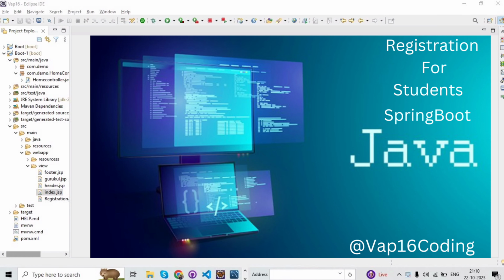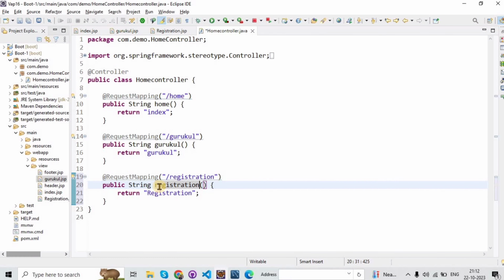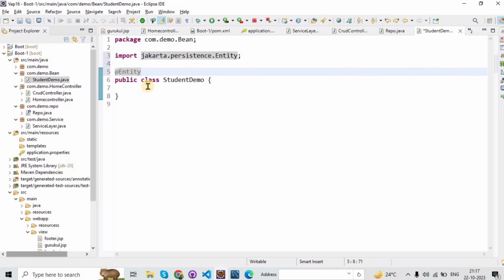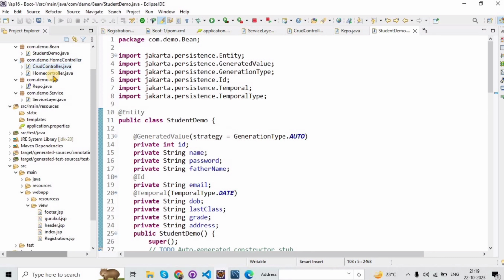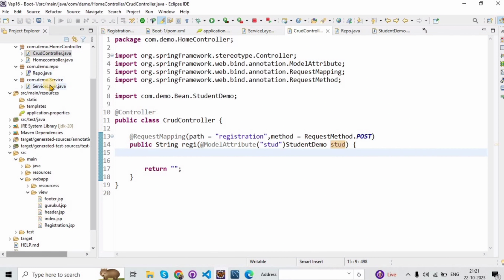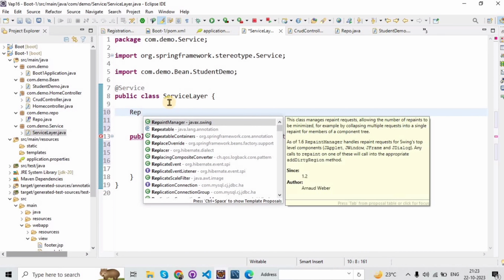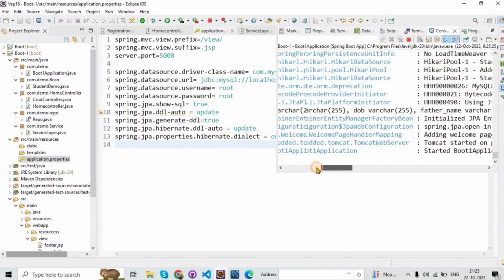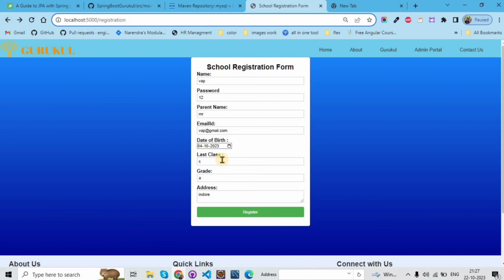"Mastering Spring Boot: Build a Student Registration System ||SpringBoot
Welcome to our latest YouTube tutorial on building a Student Registration System with Spring Boot! 🚀 Whether you're a beginner or an experienced developer, this step-by-step guide will walk you through the process of creating a robust and efficient student registration module.

In this tutorial, we'll cover:

1. **Setting Up Your Spring Boot Project:** Learn how to initialize a new Spring Boot project and configure the essential dependencies to kickstart your development journey.

2. **Creating the Student Entity:** We'll guide you through the process of designing the student entity, complete with attributes such as name, email, and course details.

3. **Building the Repository Layer:** Dive into the implementation of the repository layer to interact with the database, ensuring seamless data persistence.

4. **Service Layer Implementation:** Discover the significance of the service layer and how it acts as a bridge between the controller and repository, handling business logic efficiently.

5. **Designing the Controller:** Get hands-on experience in building RESTful APIs with Spring Boot, allowing seamless communication between the front-end and back-end.

6. **Implementing Validation:** Learn the importance of input validation to ensure data integrity and enhance the overall reliability of your application.

7. **Integrating Thymeleaf for Front-End:** Explore the integration of Thymeleaf, a templating engine for rendering dynamic HTML pages, to create a simple yet effective user interface for student registration.

8. **Testing Your Application:** We'll guide you through the process of writing unit tests to validate the functionality of your Spring Boot application, ensuring robust and bug-free code.

Additionally, you can access the complete source code on our GitHub repository: [GitHub Repo]

Let's code together and elevate your Spring Boot skills! 💻🌐